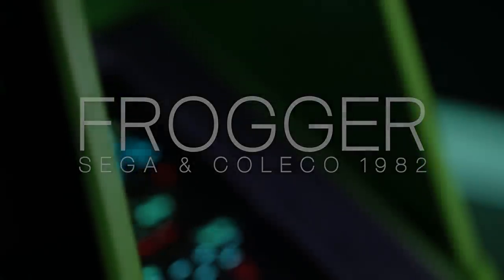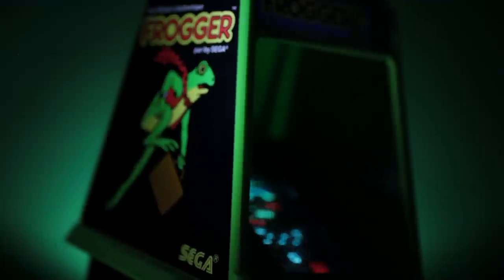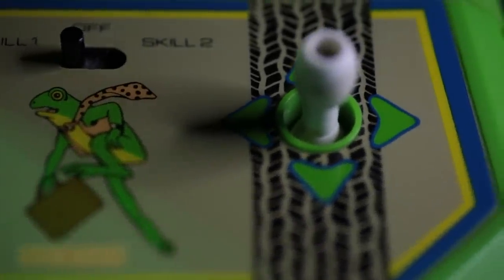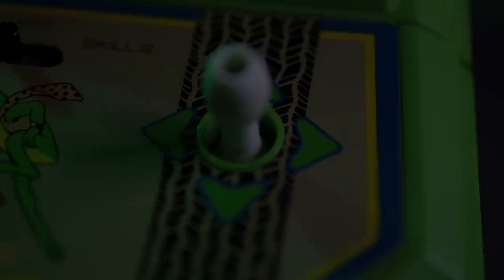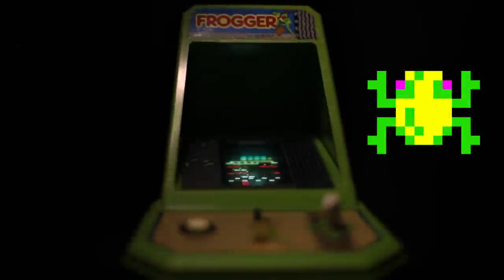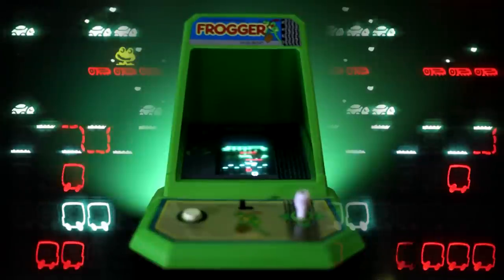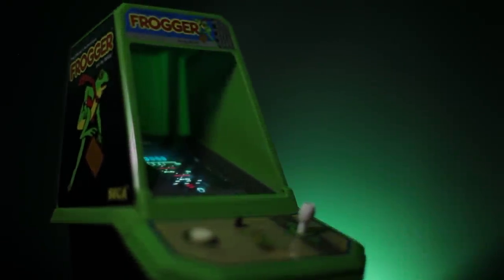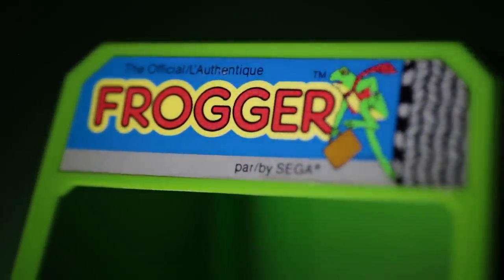Frogger 'Coleco Mini Arcade' Review & Gameplay - Rare Obscure or Retro - Rerez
Frogger is an arcade game that became an instant classic. Originally developed by Konami in 1981 for Arcades, Sega the american publisher of the game worked with Coleco to produce a portable arcade game version. Let's take a look at the machine while we explore it's design, differences, and gameplay!

Frogger donated by Syd Bolton

Camera & Cinematography work by the skilled:
Alex Pereira
Follow him @LilpTV

Here is a playlist of our videos featuring Rare, Obscure, or Retro video games, gaming devices, or video game consoles!